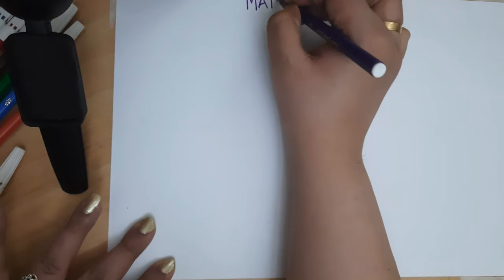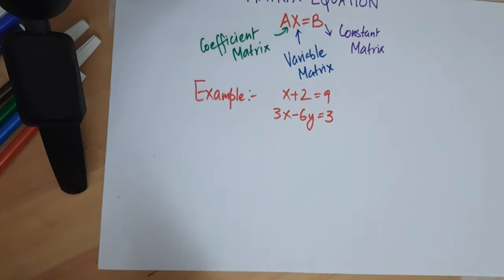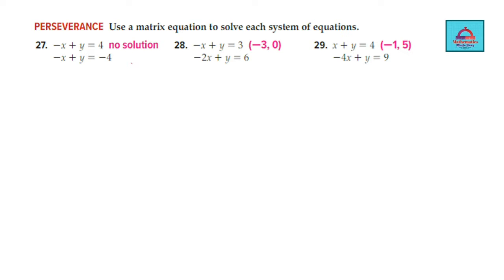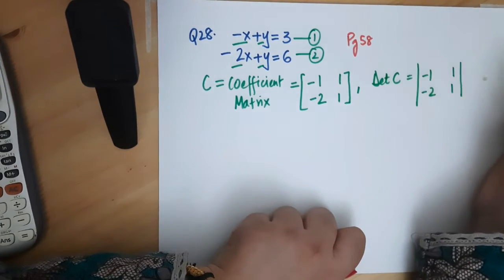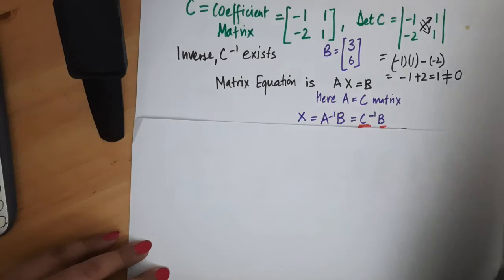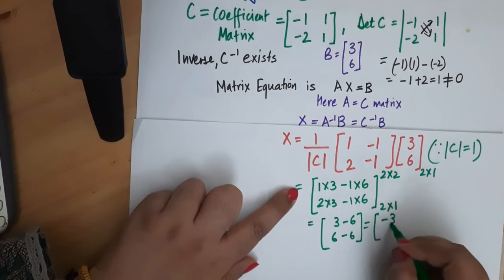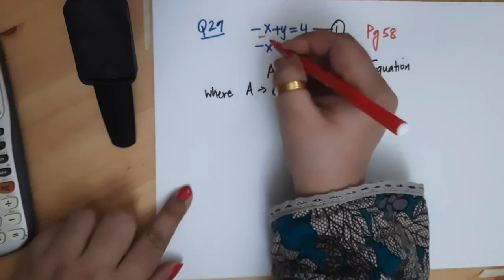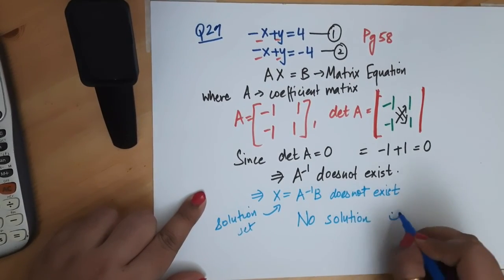Grade 10Elite-Term-3-Mathematics-Lesson 7.7Solving Systems of Equations Using Inverse-Part-2-Matrix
This video will help all my Grade 10 Elite students in Solving Systems of Equations Using Inverse-Part-2-Matrices. It will help you to find solution of 2 X 2 matrix equation.